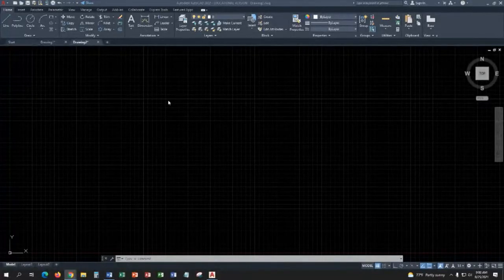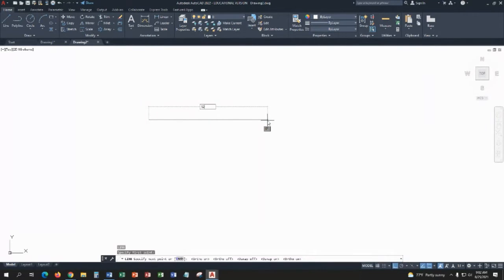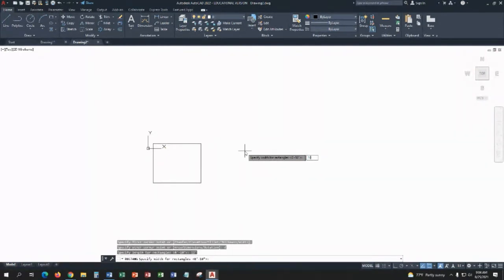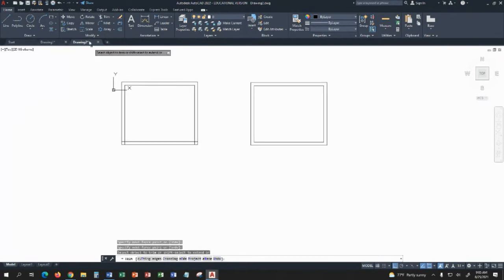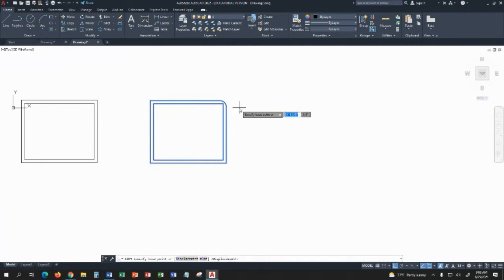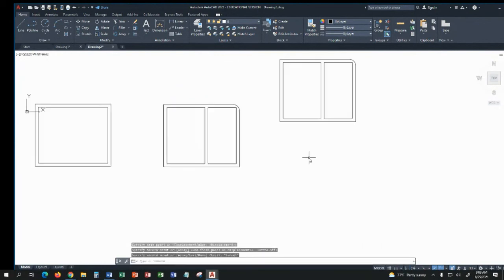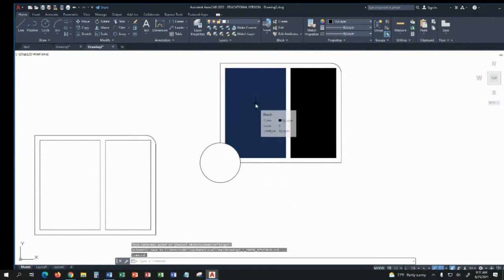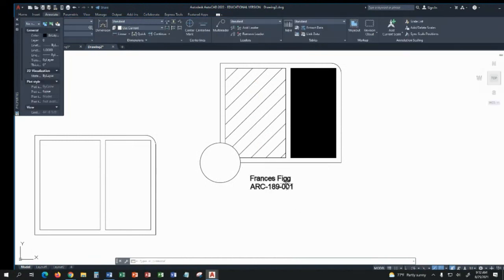ARC-189 Practice Assignment #1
Video showing how to do Practice Assignment #1